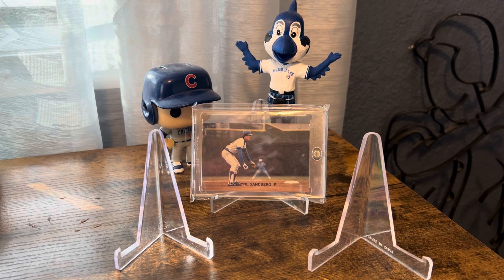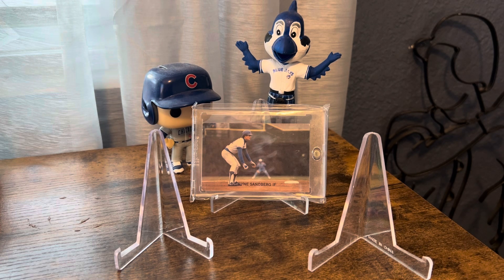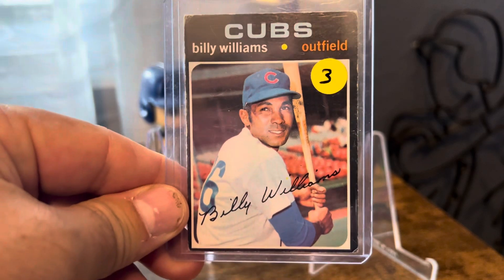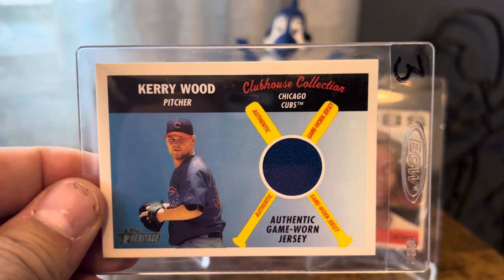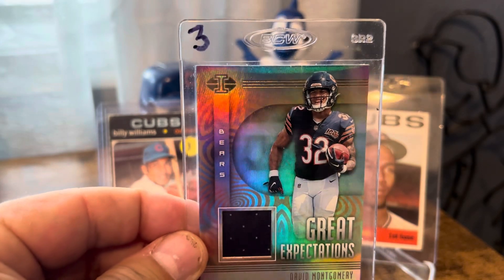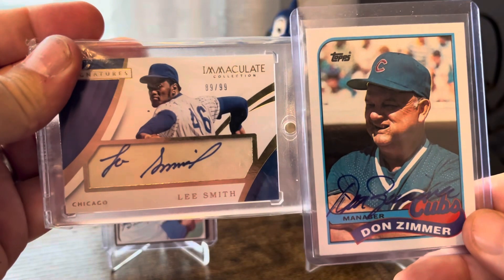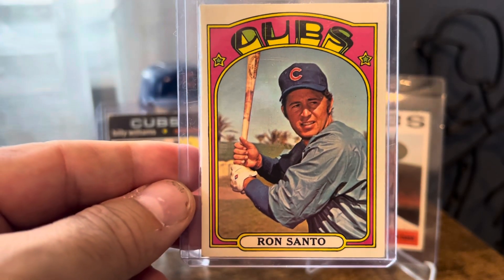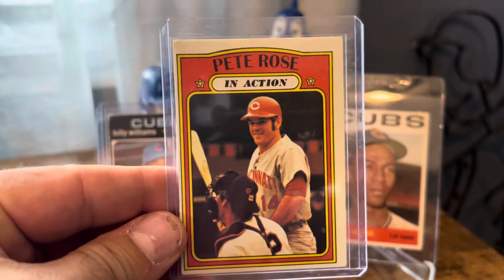Card Show Pick Ups on a $100 Budget!